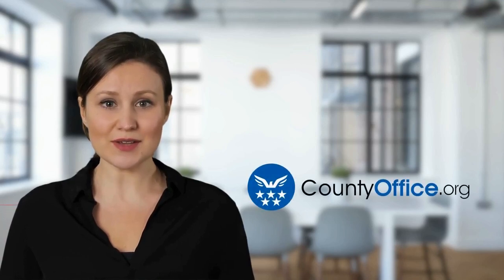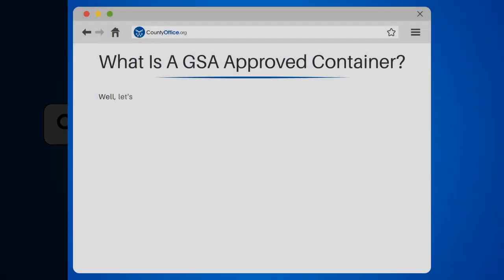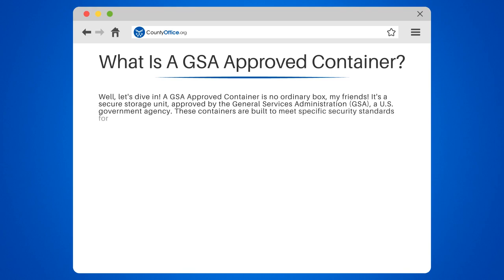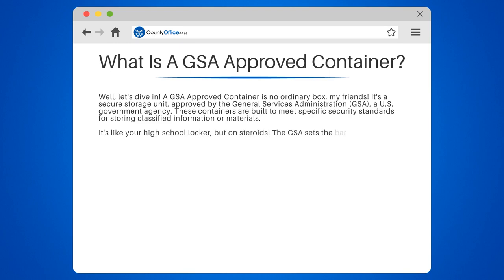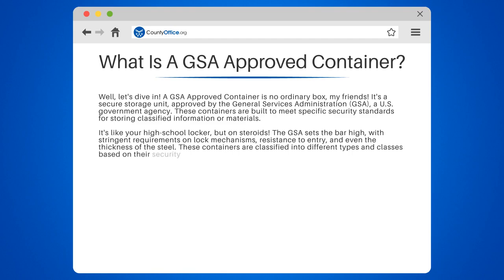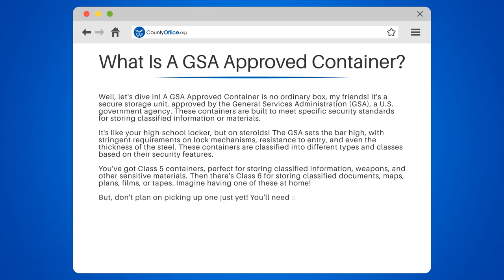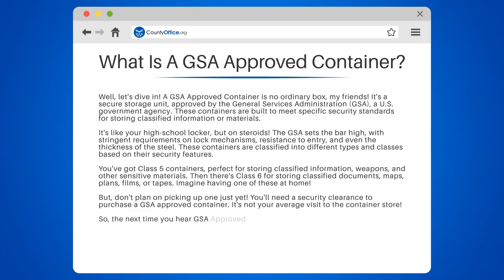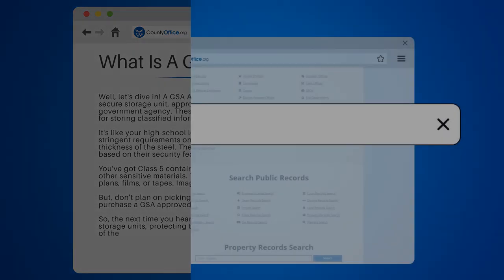What Is A GSA Approved Container? - CountyOffice.org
What Is A GSA Approved Container? Ever wondered about the secrets behind the GSA Approved Containers? In this enlightening video, we'll delve into the world of these super-secure storage units, approved by the General Services Administration (GSA), a U.S. government agency.

We'll kick things off by explaining what a GSA Approved Container is and how it's designed to meet specific security standards for storing classified information or materials. We'll discuss the stringent requirements set by the GSA, including lock mechanisms, resistance to entry, and even the thickness of the steel.

We'll also explore the different classes of these containers, such as Class 5 for storing weapons and sensitive materials, and Class 6 for storing classified documents. However, don't get too excited yet! We'll explain why you'll need a security clearance to purchase one.

Whether you're a security enthusiast or just curious, understanding GSA Approved Containers is fascinating.